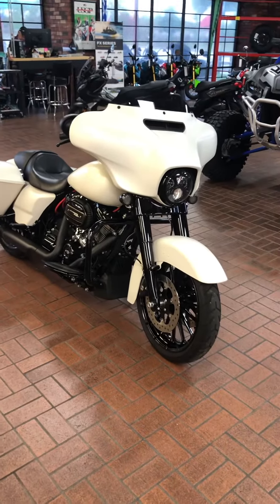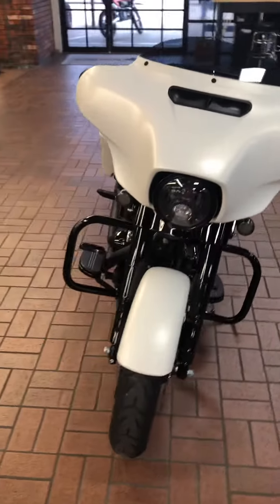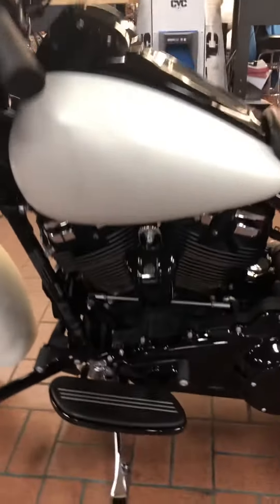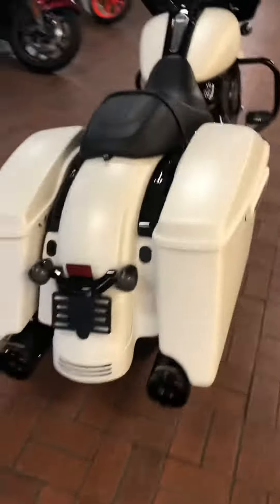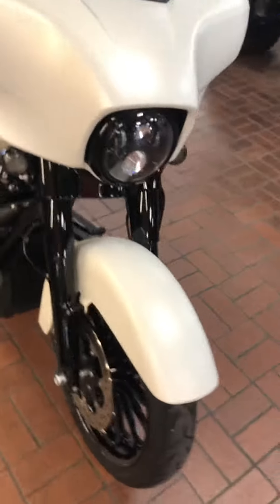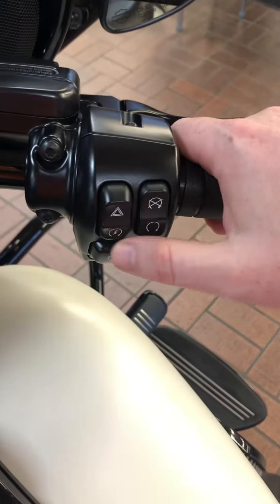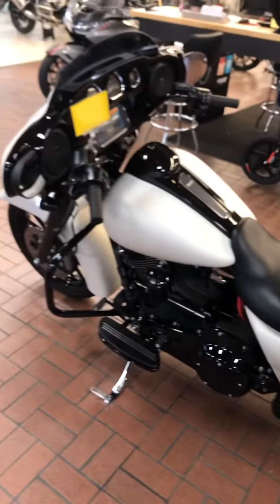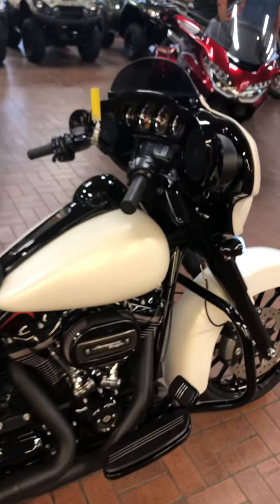2018 Harley Davidson Street Glide Special